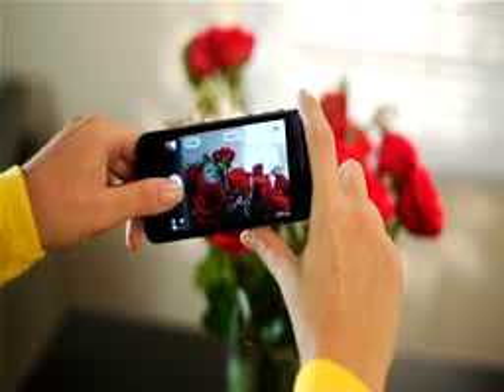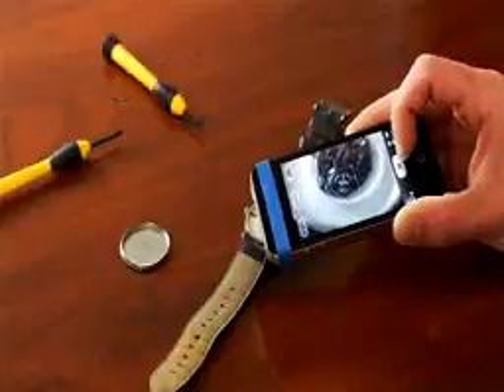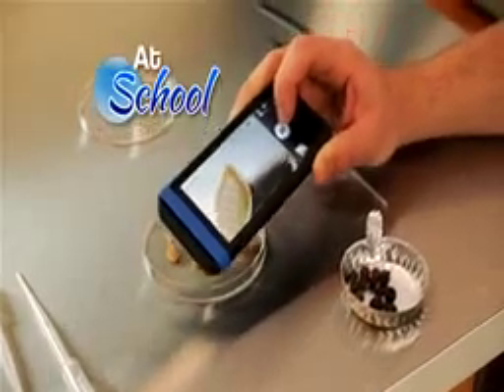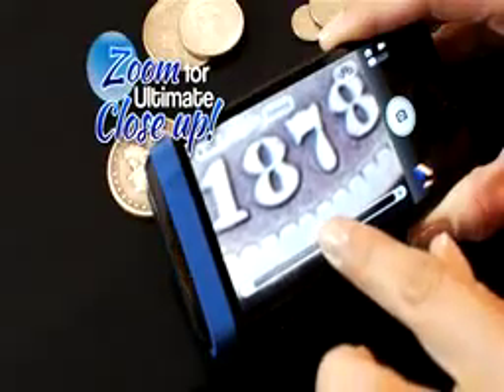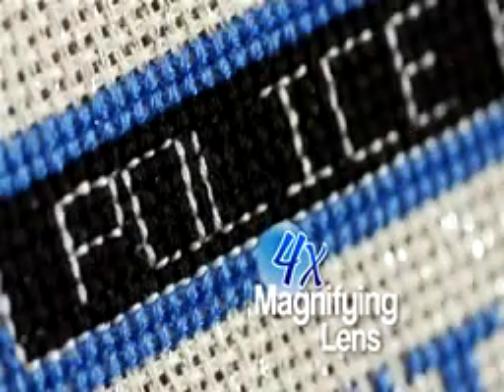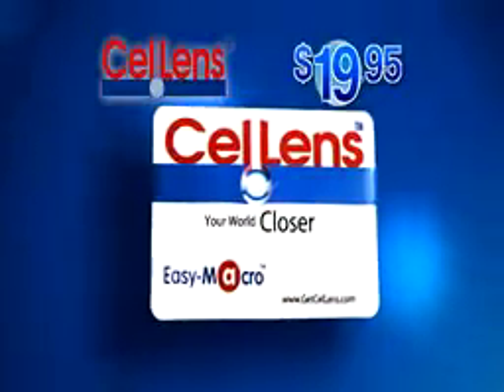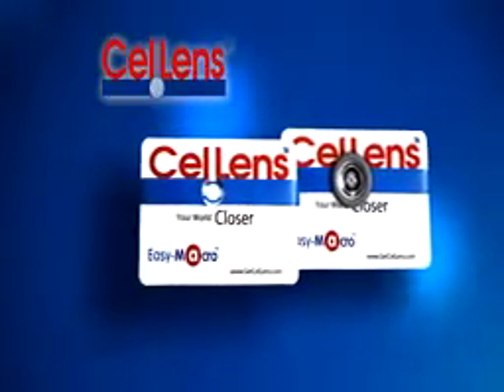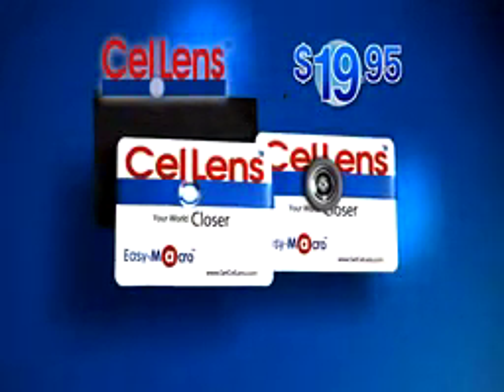Cel Lens - As Seen on TV